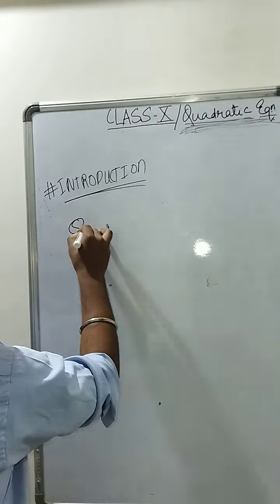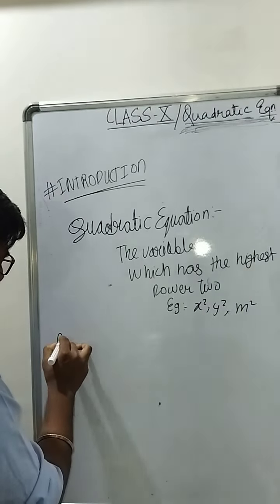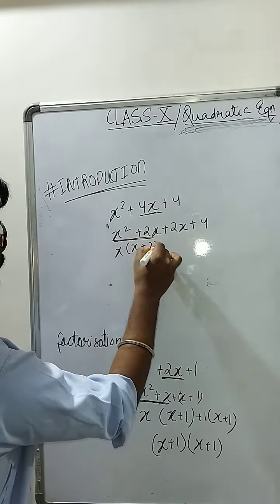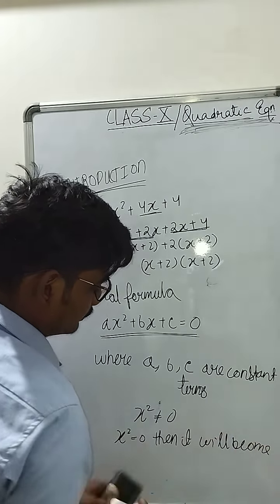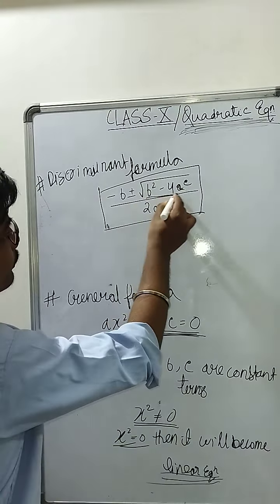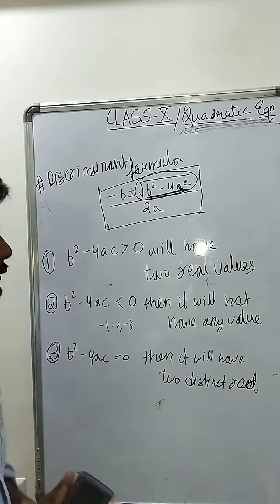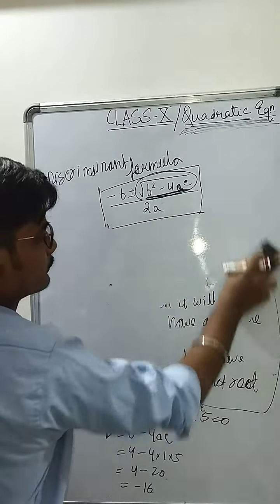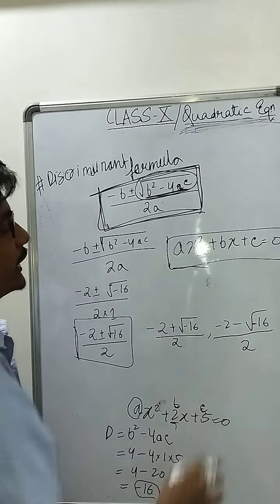INTRODUCTION OF QUADRATIC EQUATION | CHAPTER 4 | CLASS 10TH MATHS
WELCOME TO OUR CHANNEL MATHS WITH TECHIE ADITYA FIRST OF ALL LIKE SHARE AND SUBSCRIBE MY CHANNEL FOR MORE EXCITING MATHS VIDEO AND ALSO PRESS THE BELL 🔔 ICON FOR MORE UPDATES

CBSE/ICSE WILL BE DISCUSSED IN THE CHANNEL ALONG WITH EXERCISE SOLVED CLASS 7-12 YOU WILL FIND VIDEOS RELATED TO MATHS